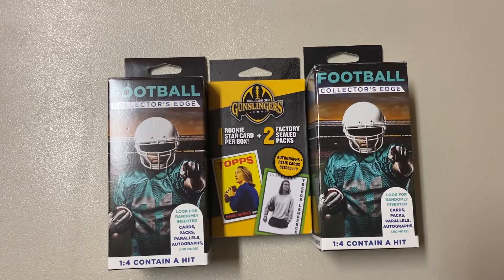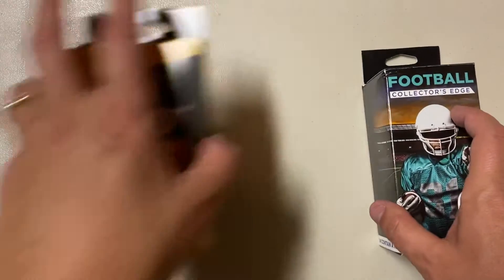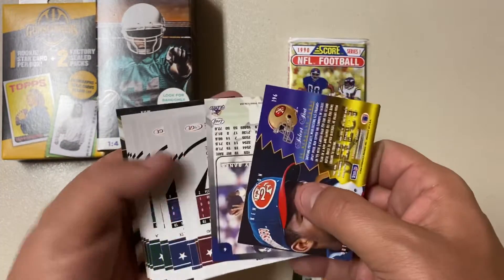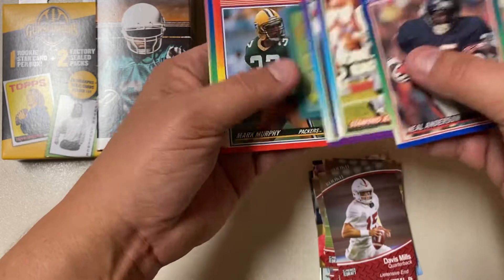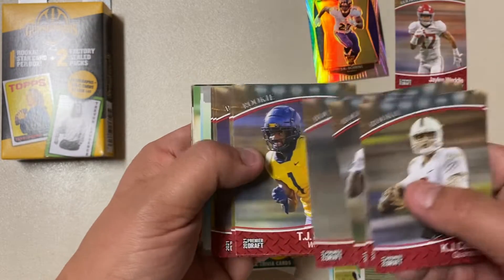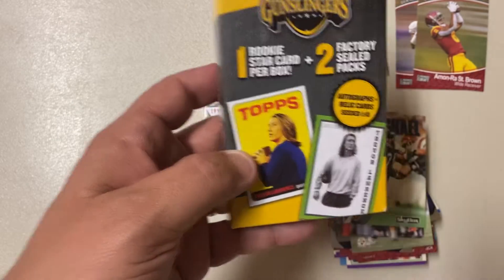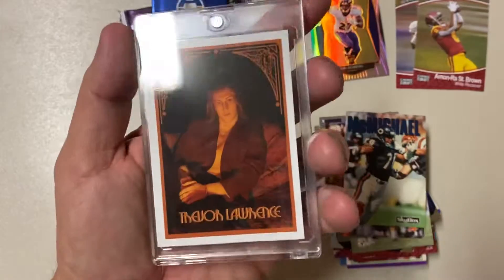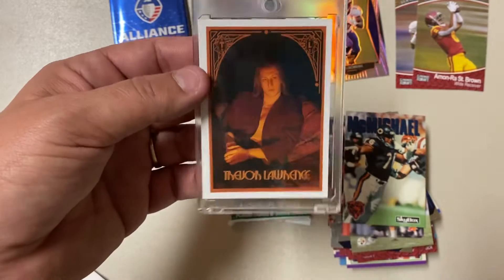Fairfield and New Walgreens Boxes